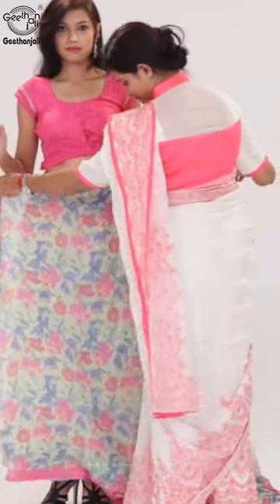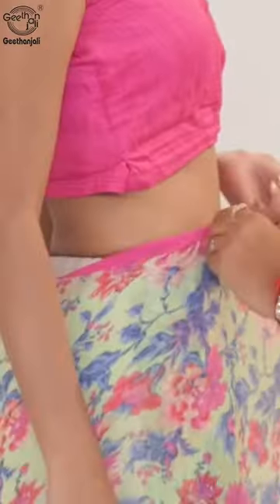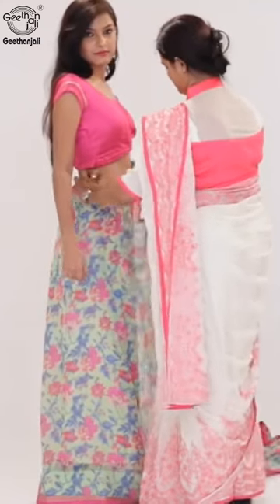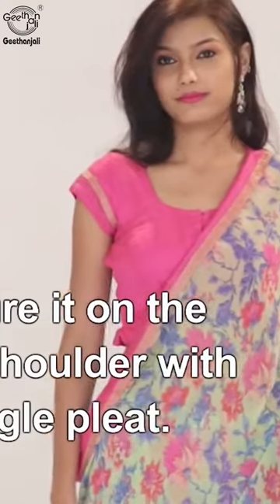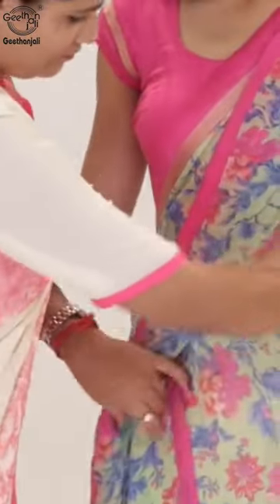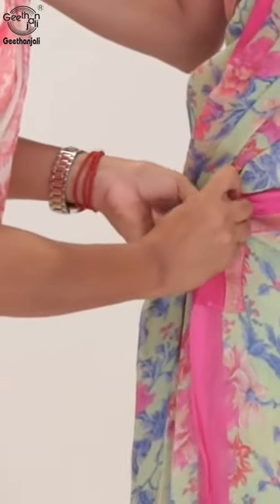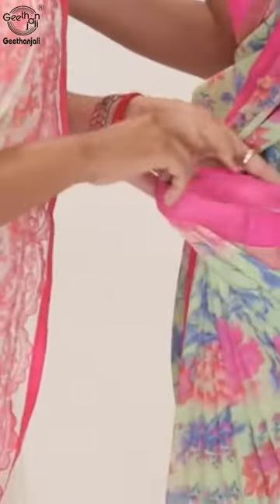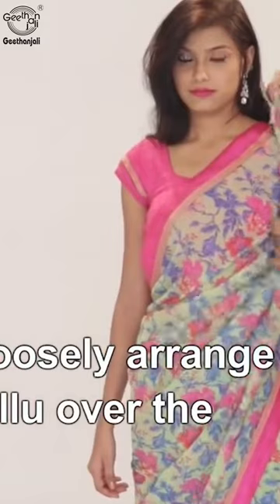How To Wear Saree In Different Styles For Party & Weddings – Indian Style Saree to Look Slim & Tall.